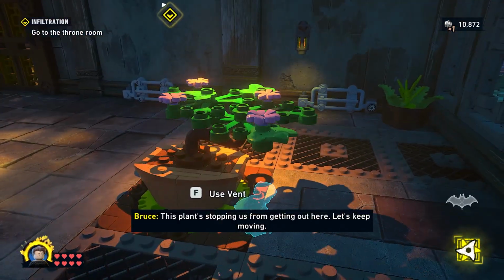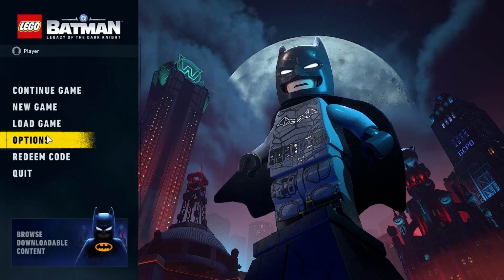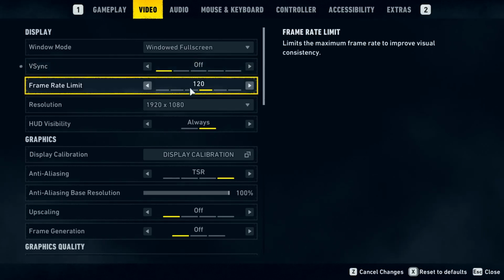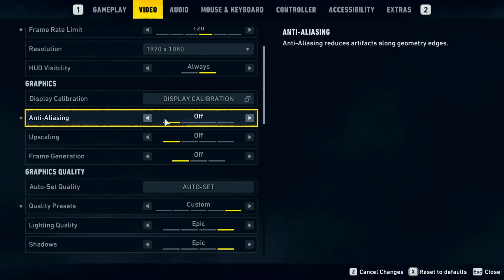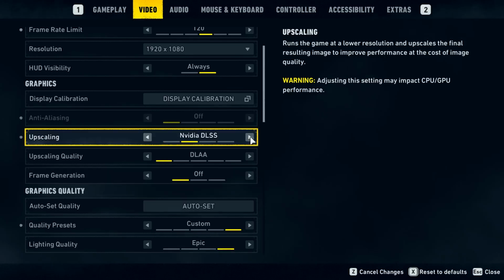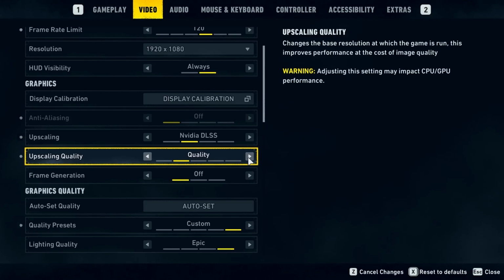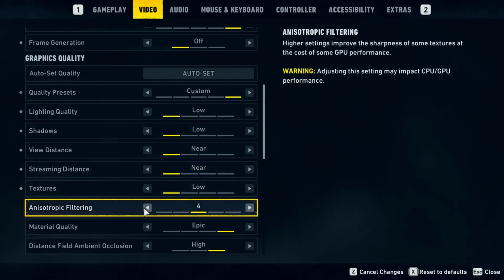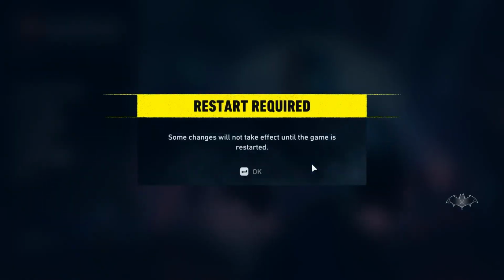How to IMPROVE FPS in LEGO Batman (Step by Step)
This video will help you enhance the frames per second (FPS) in LEGO Batman for a smoother gameplay experience. Follow our easy steps to adjust settings and optimize performance. Please consider liking the video and letting us know if you have any comments, ideas or questions, we really appreciate any feedback! We have plenty of other tutorials on our channel so come and see if we can help you with anything else :)